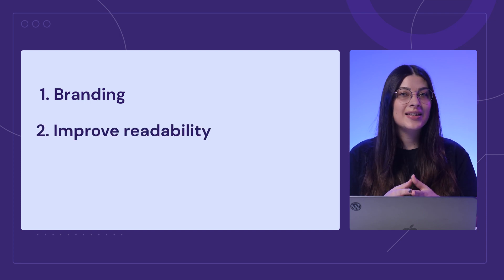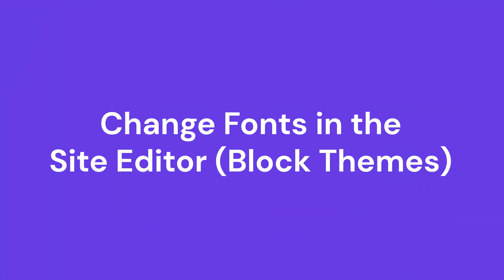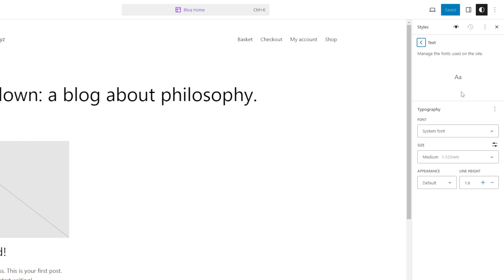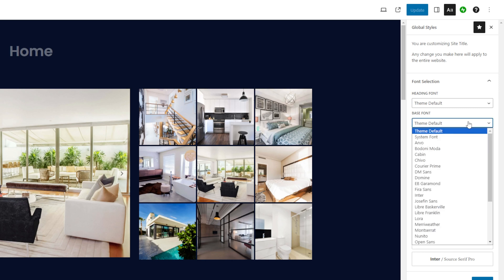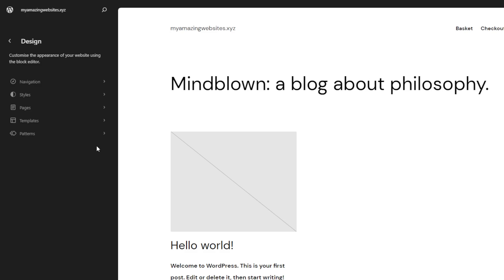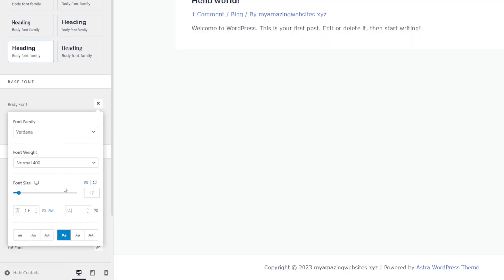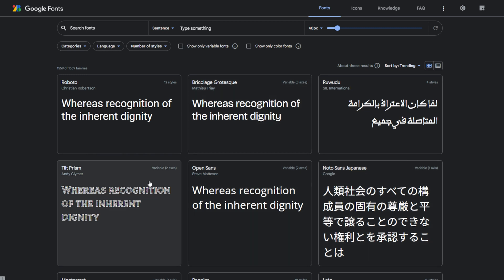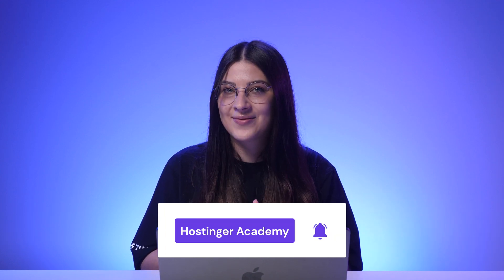How to change fonts in WordPress: 3 fast and easy methods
Learn how to change fonts in WordPress! Start your online journey with Hostinger WordPress hosting

Changing your WordPress site’s font brings several benefits, including boosting branding strategy, improving readability, and setting a particular tone for your website content.

Fortunately, the steps on how to change fonts in WordPress websites are very simple. Find out how in this video!

📌 Handy Links

How to Add a WordPress Custom Font on Your Site – Hostinger Tutorials

⭐ Follow Us ⭐

🕒 Timestamps

00:00 - Introduction

How to Change Fonts in WordPress
01:25 - Change Fonts in the Site Editor (Block Themes)
02:22 - Change Fonts in the Page Editor (WordPress.com)
03:08 - Change Fonts in the Customizer (Classic Themes)
04:27 - How to Add Custom Fonts in WordPress Using Plugins

Changing fonts can improve your site’s readability and boost branding options. It can also create a certain mood on your WordPress site.

In this video, you’ll learn how to change fonts in WordPress directly via the WordPress admin dashboard:
👉 Site Editor if you’re using a block theme
👉 Page Editor if you’re building a WordPress.com blog
👉 Customizer if you’re using a classic theme

You’ll also learn how to change fonts in WordPress using the Easy Google Fonts plugin.